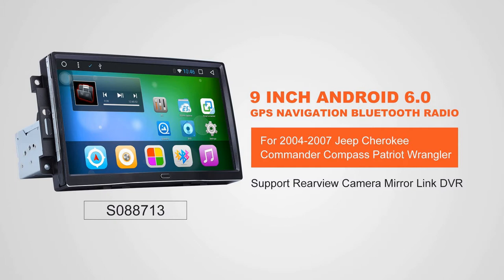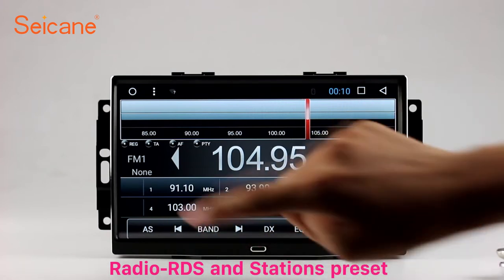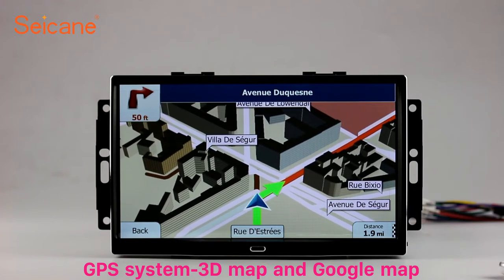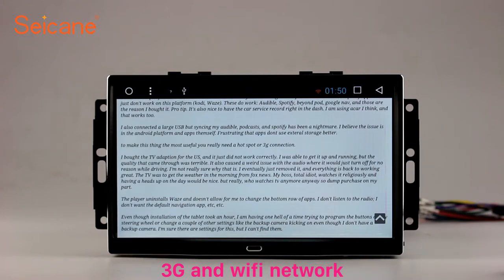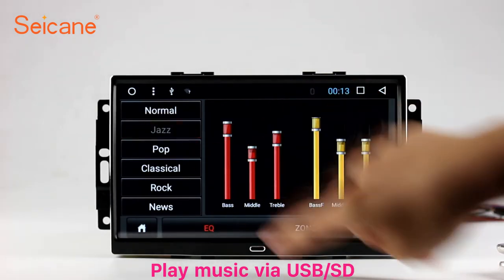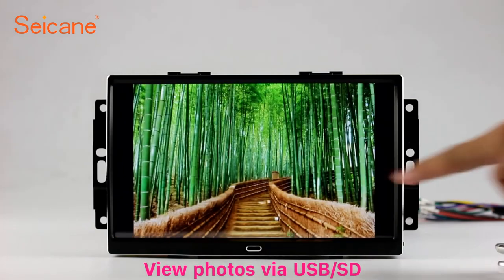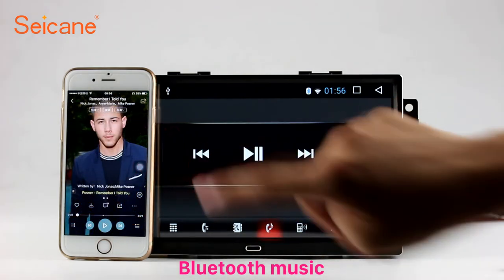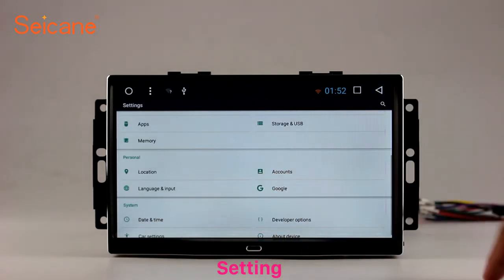Aftermarket Radio 2004-2007 Jeep Cherokee Commander Compass Wrangler GPS Navigation Bluetooth Stereo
Newest Aftermarket Radio 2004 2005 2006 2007 Jeep Cherokee Commander Compass Patriot Wrangler GPS Navigation Bluetooth Stereo. More about installation and wiring diagram Send a picture of your car's dashboard with the year and model enclosed to our now, and our pre-sale service team will check if this system work with your car. Wish you like it.